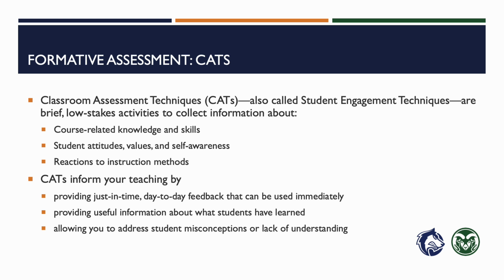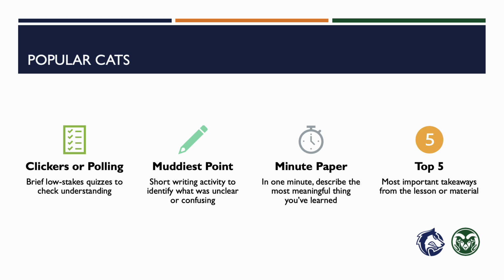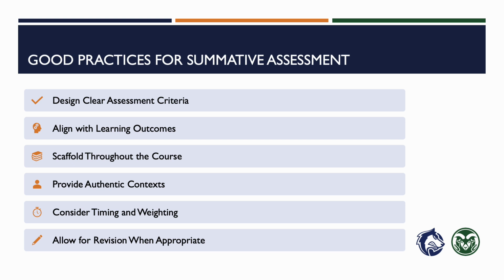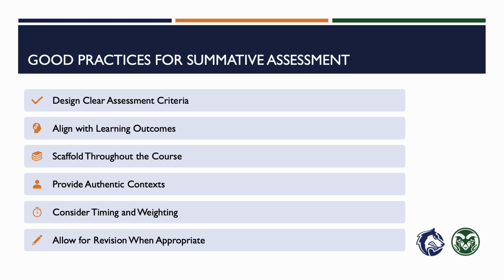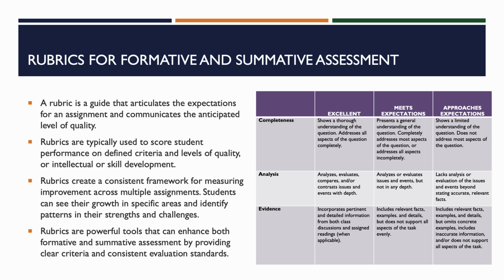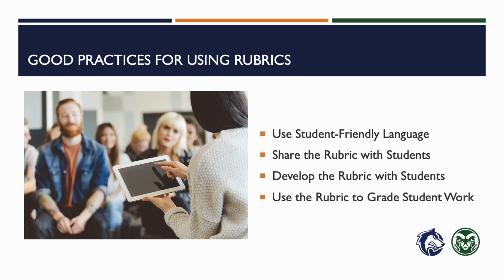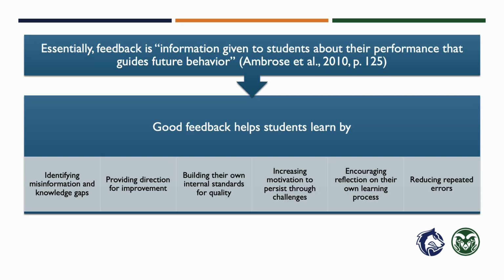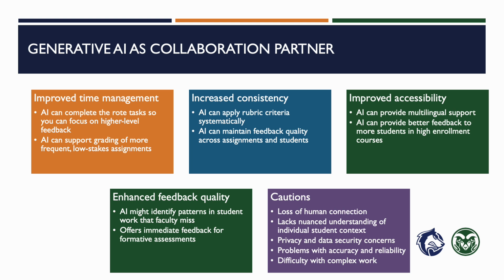Module 3 Grading and Feedback: Improving Learning Through Assignment Design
Created by Stephanie Foster, Colorado State University, Ft. Collins for a self-paced professional learning course hosted through the Colorado State University Pueblo Center for Teaching, Learning, and Leadership.